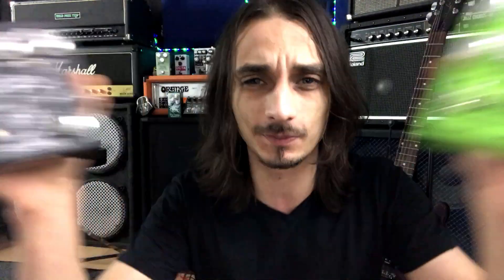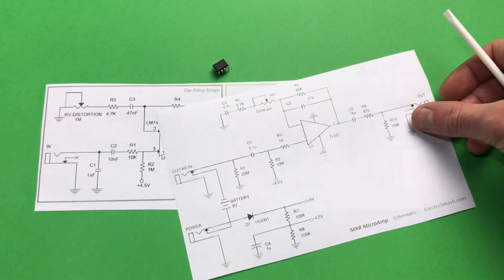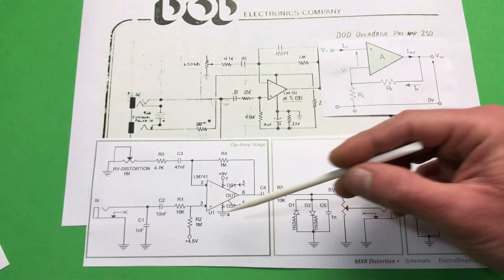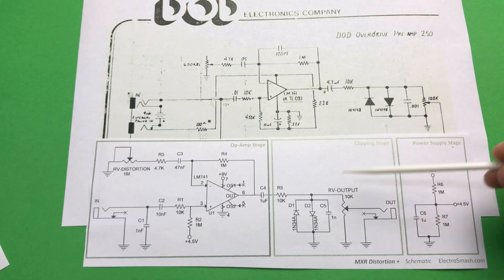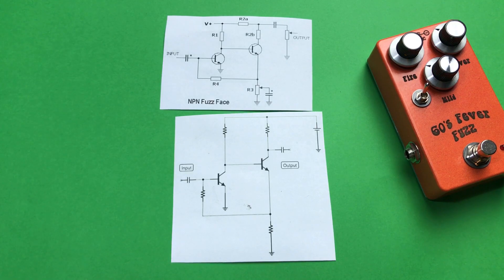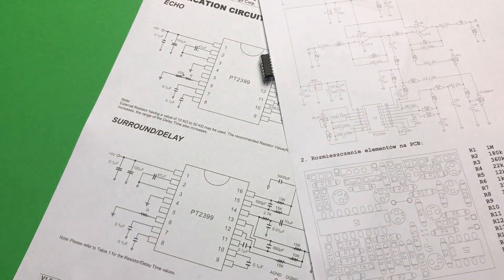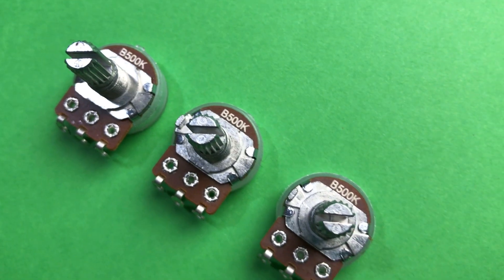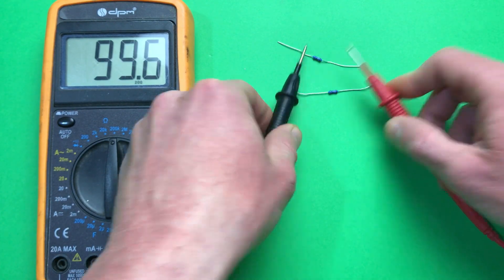What Guitar Pedal Companies Don't Tell You About Guitar Pedal Circuits?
If this video was helpful and you would like to support me in creating new content, you can buy me a virtual coffee! :)

In this video I will compare a few circuits and reveal secrets about the legendary tone... are guitar pedals myths real?